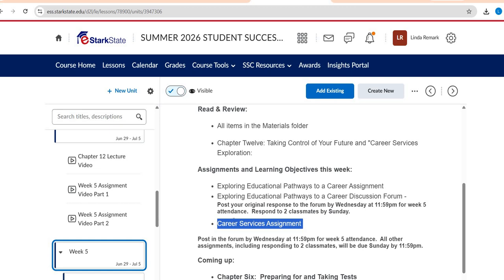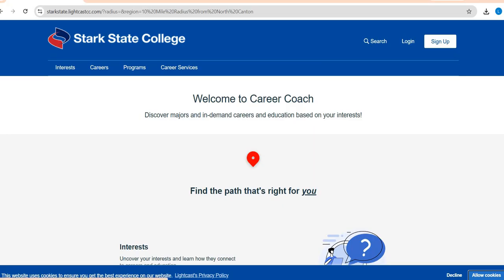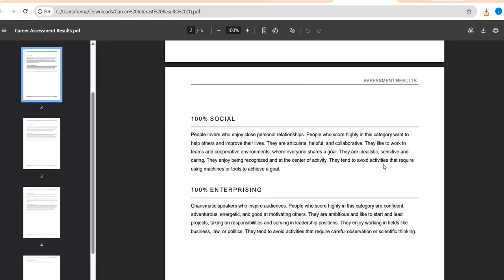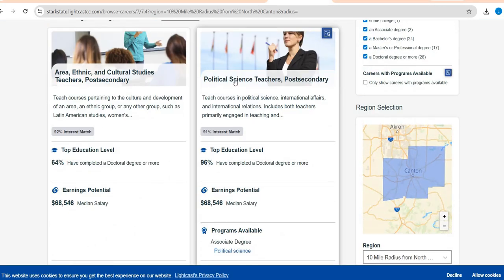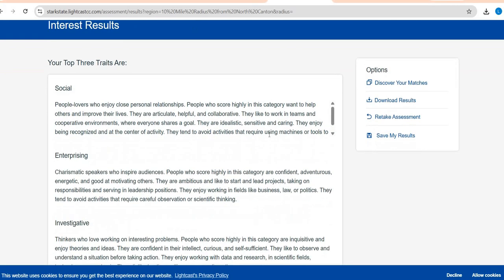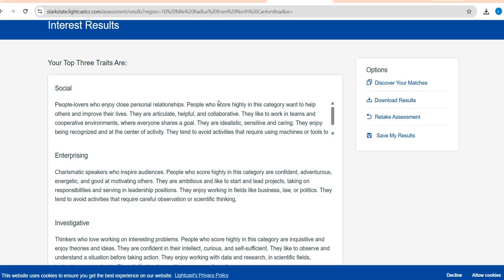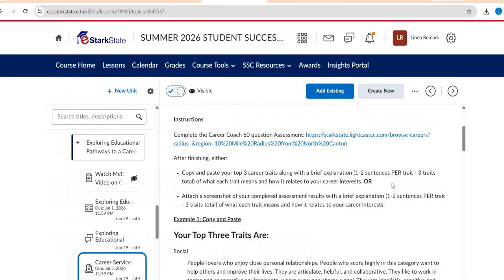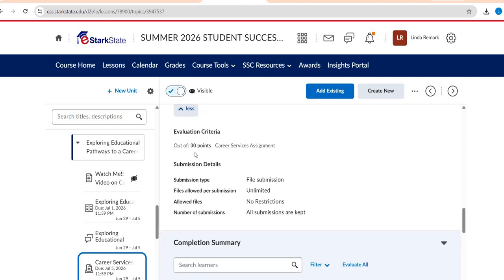Summer 2026 SSC101 Week 5 Assignment Video Part 2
Week 5 Assignment Video Part 2